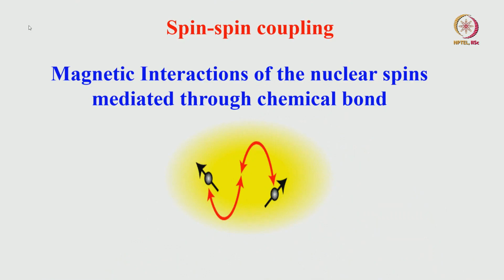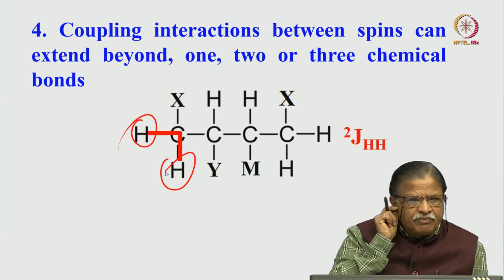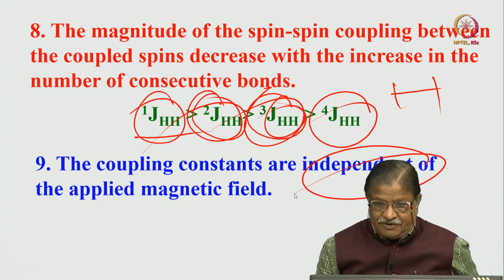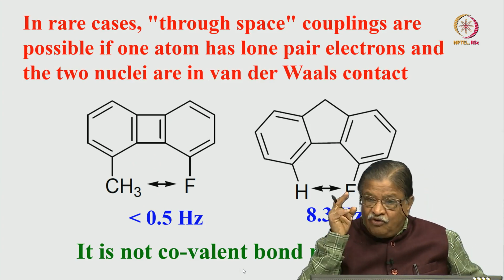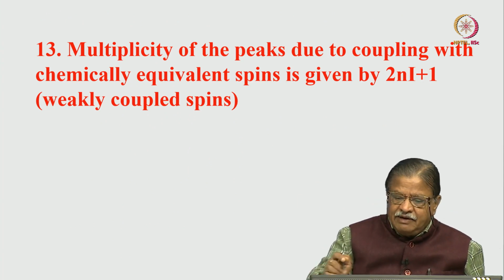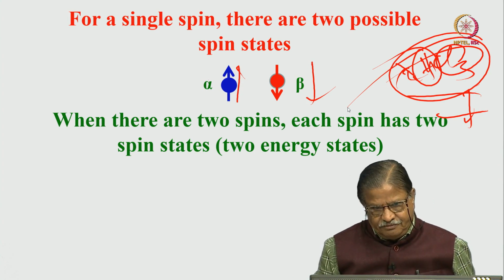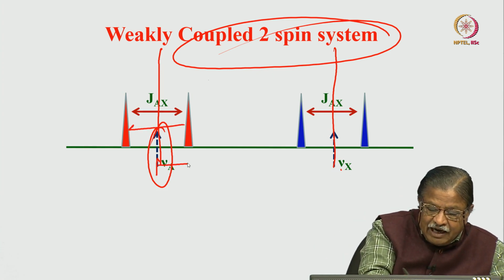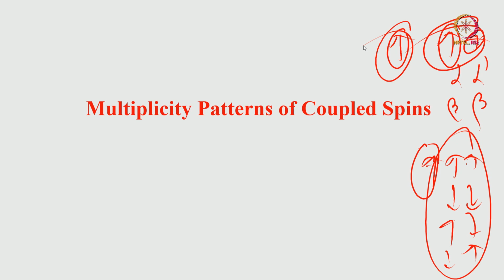Lec 10 - Scalar couplings